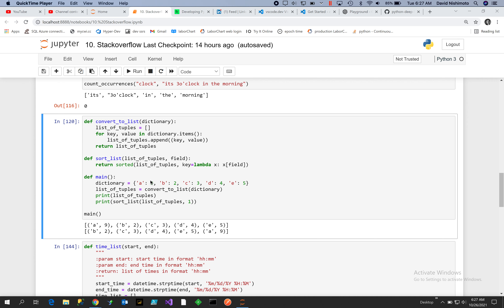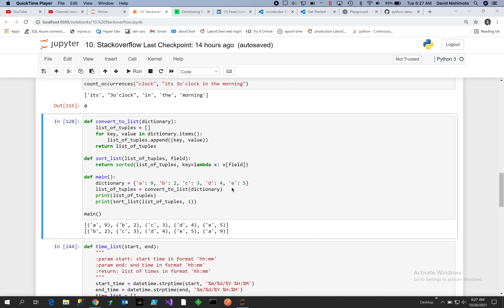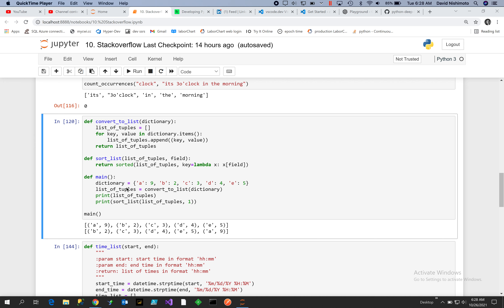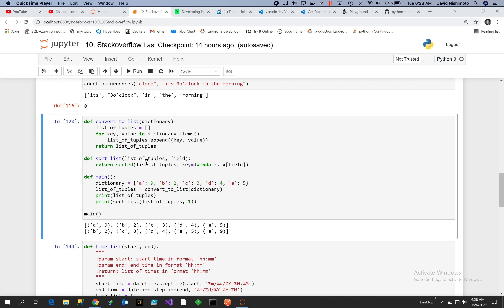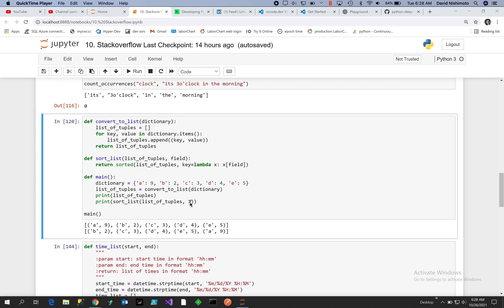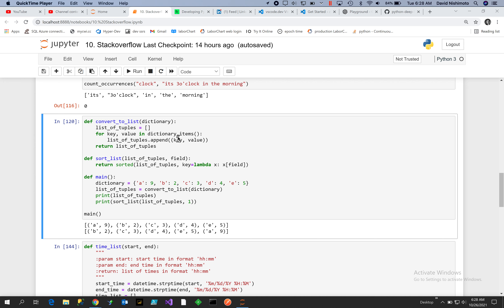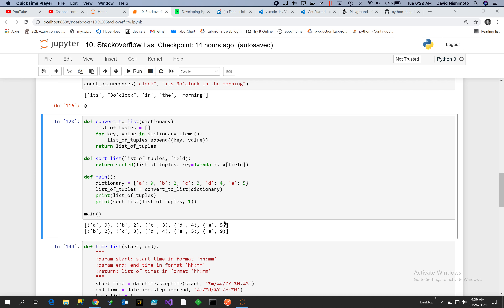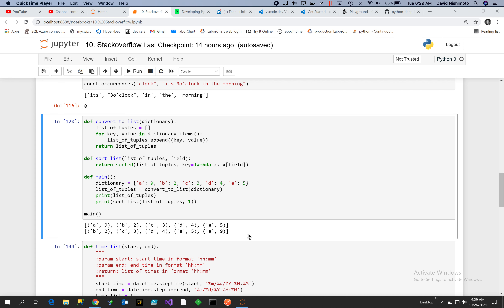python - how to sort on the values portion of a dictionary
Machine learning and deep learning is the most important breakthrough in the 21st century.  Companies around the world are in a race to automate replacing 85 million jobs in the next four years.